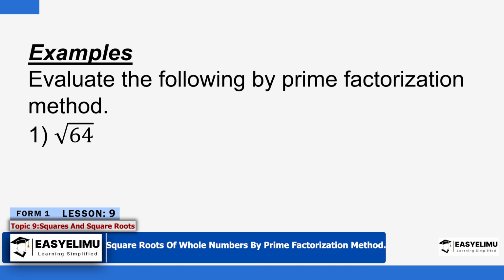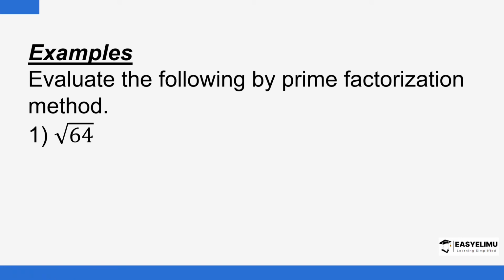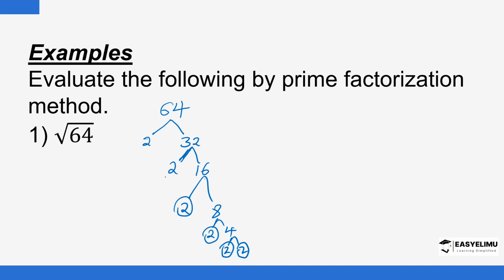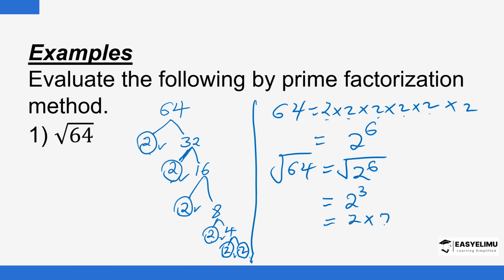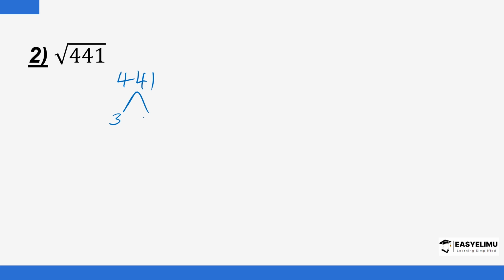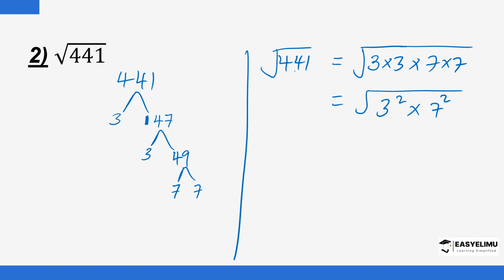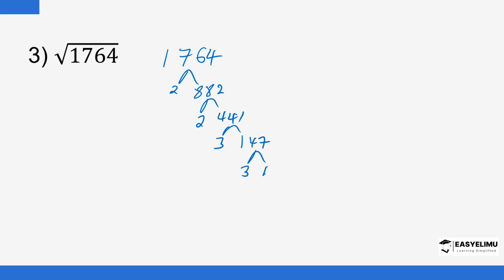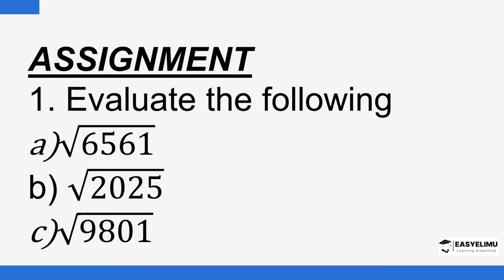Square Roots Of Whole Numbers By Prime Factorization Method (Mathematics - Topic 9 Lesson 9 of 16)